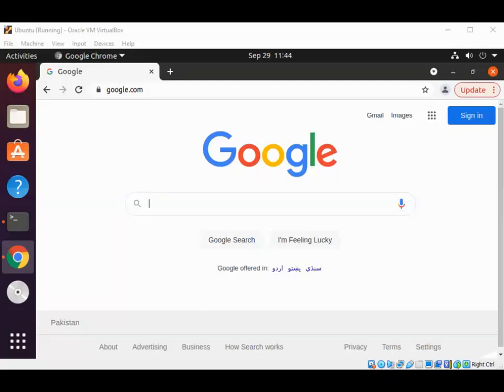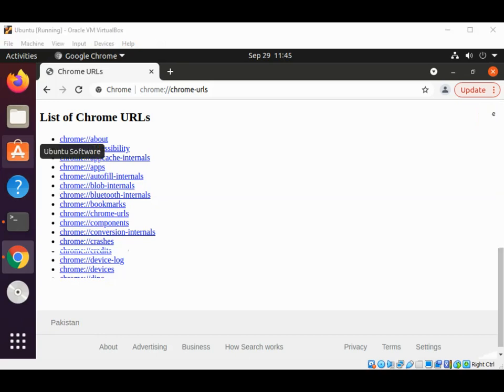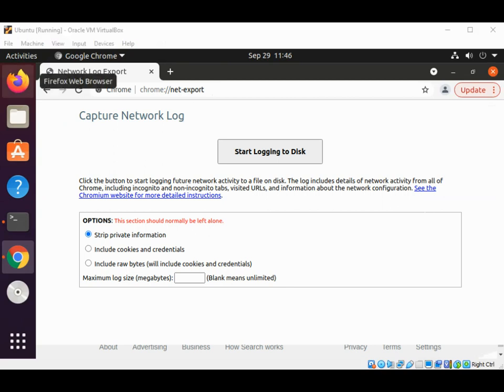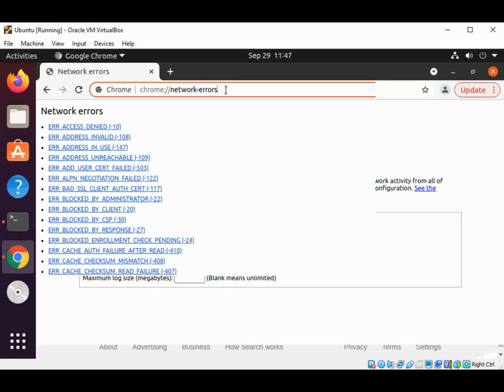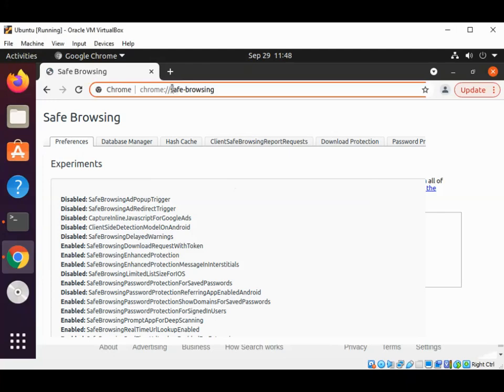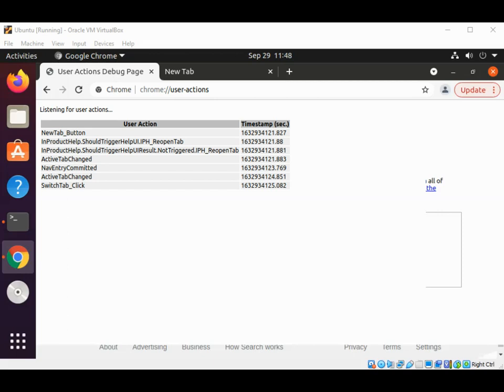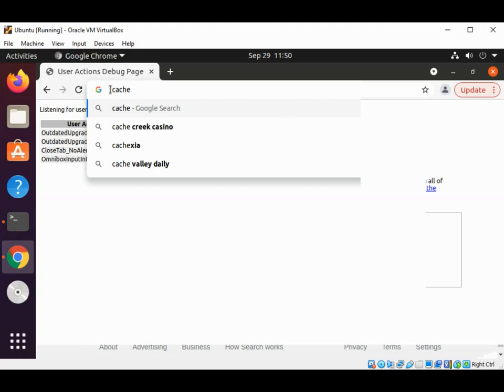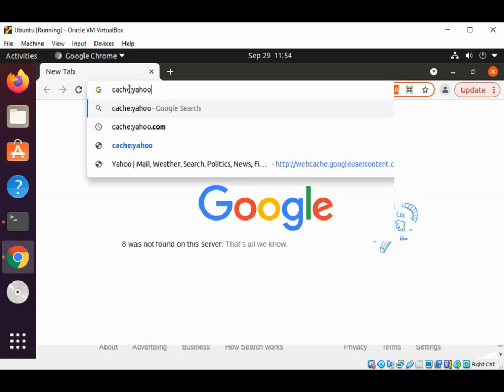Chrome hidden commands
In this video, we will learn about Chrome hidden commands.